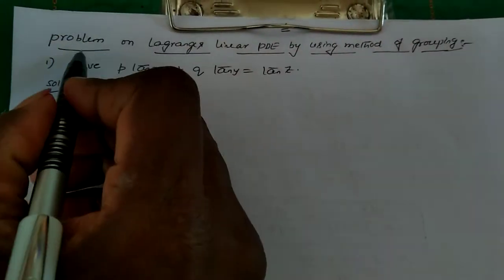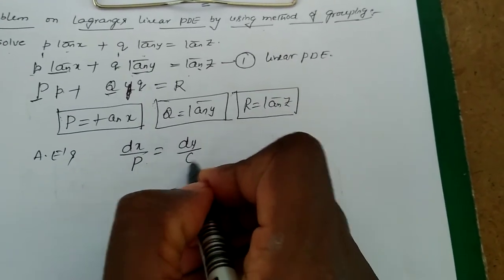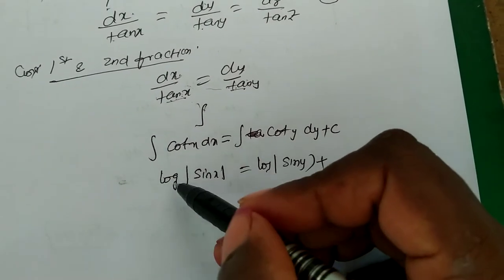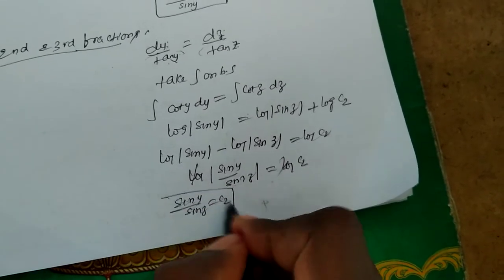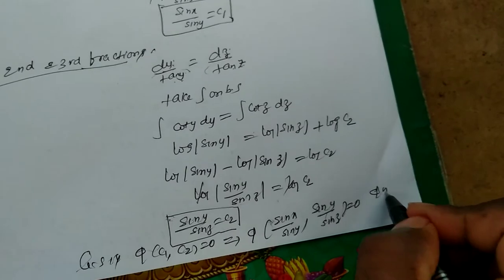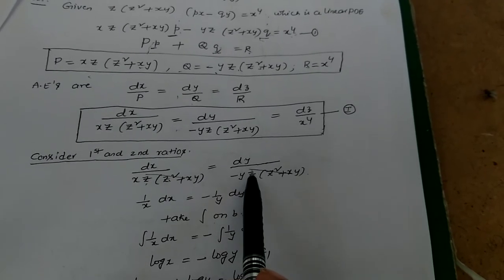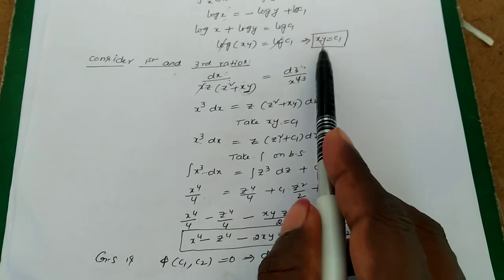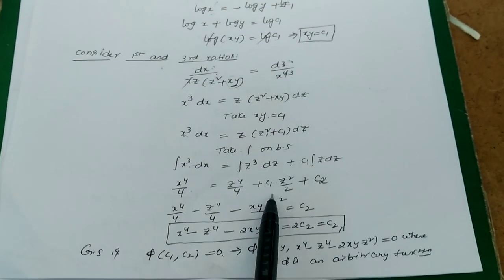Problems on lagranges PDE by using method of grouping